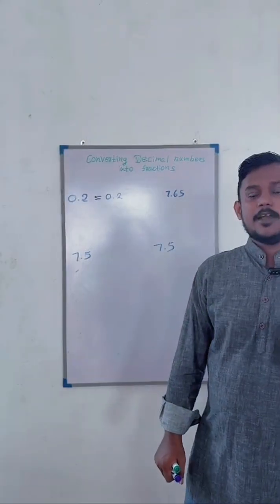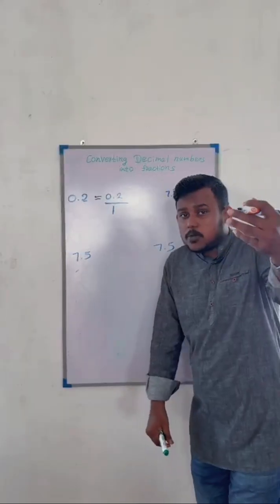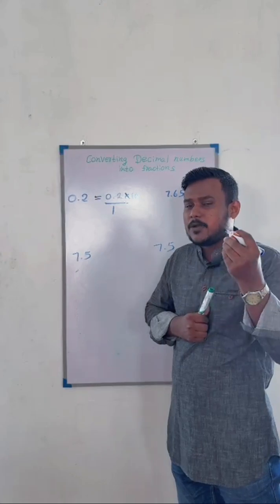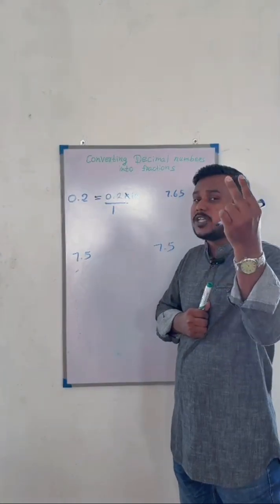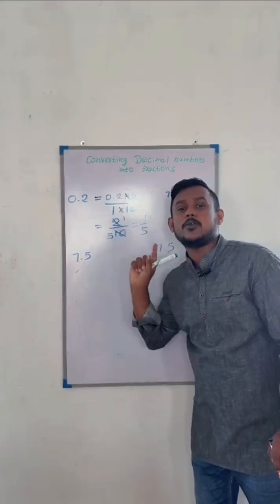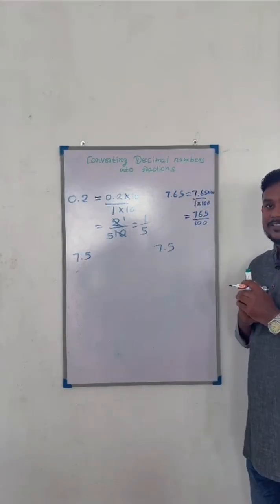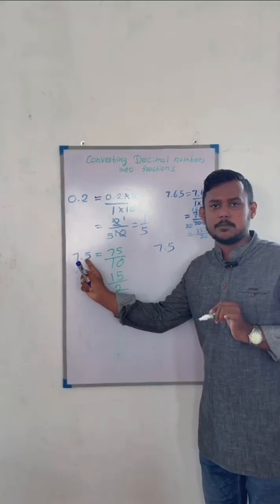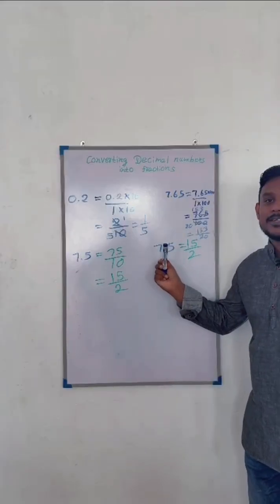If decimals confuse you, this video is for you 💡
Struggling to convert decimals into fractions? 🤔
In this video, I explain how to convert decimals to fractions step by step, in a simple and clear way that’s easy to remember.

This method is perfect for:
• Grade 8/9 maths students
• Anyone revising basic number concepts
• Students who want to avoid common mistakes

No shortcuts, no tricks — just proper understanding 👍
Watch till the end and try the examples yourself!